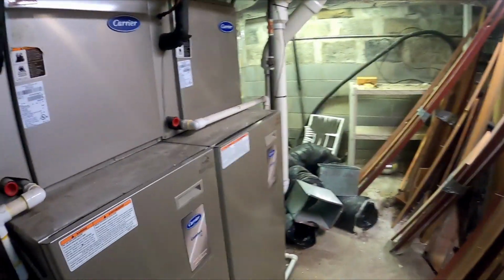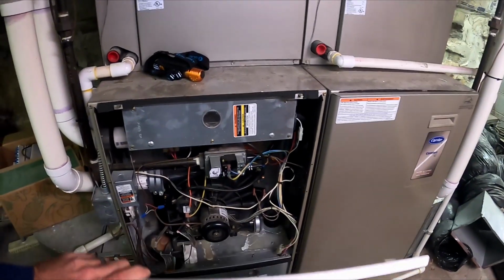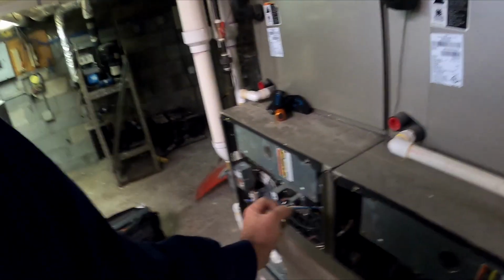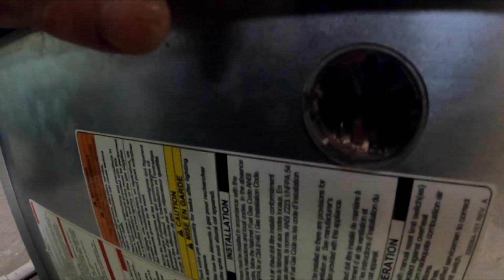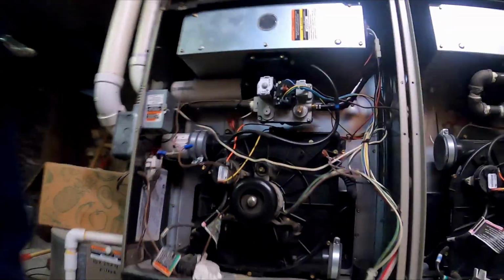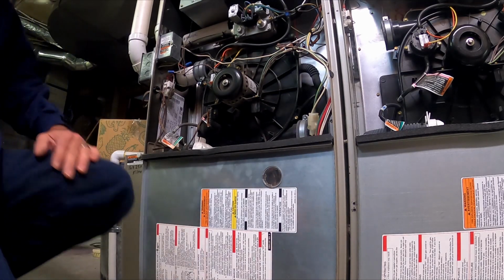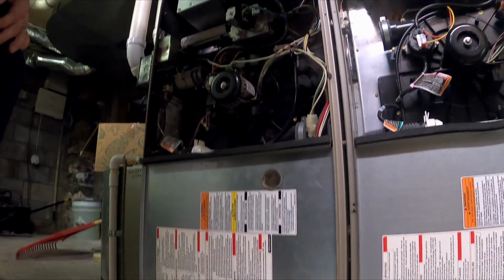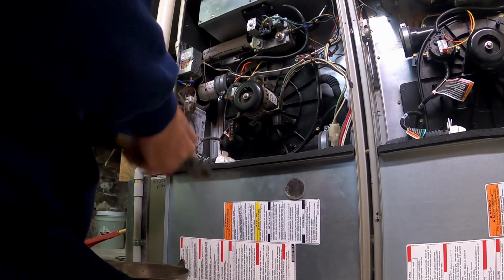Carrier Plugged Trap 31 Code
Milwaukee 2131-20 M18 ROCKET Dual Power Tower Light
Milwaukee M12 Surge Hydraulic Driver Kit #2551-22
Milwaukee 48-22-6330 Tongue and Groove Pliers Set
Veto Pro Pac Tech XL Tool Bag
Amprobe  AMP-320 Clamp Meter
Fluke 117 Electricians True RMS Multimeter
Milwaukee 2364-20 M12 Rover
Milwaukee Rocket light 2132-20